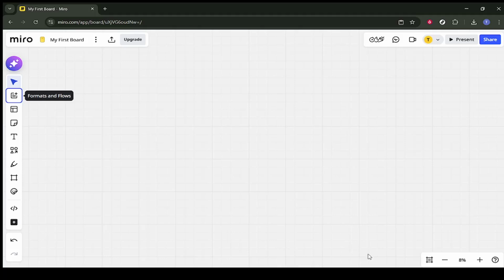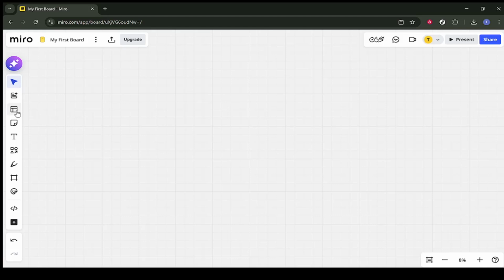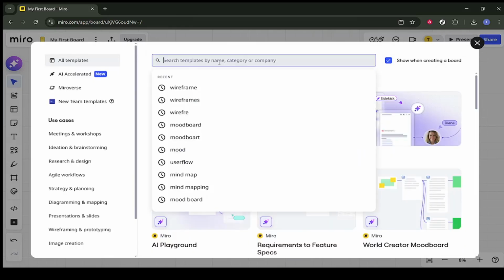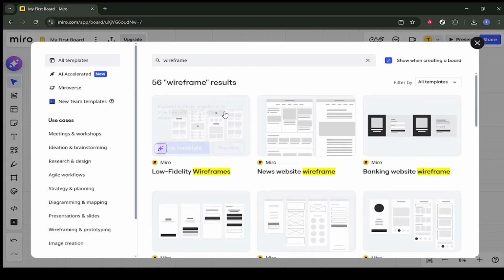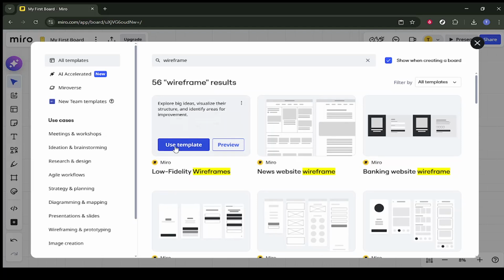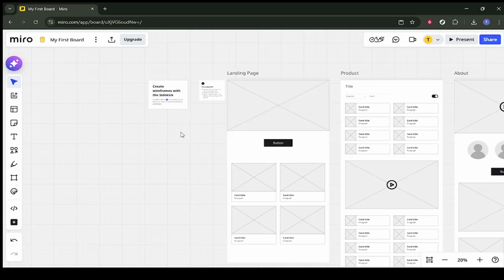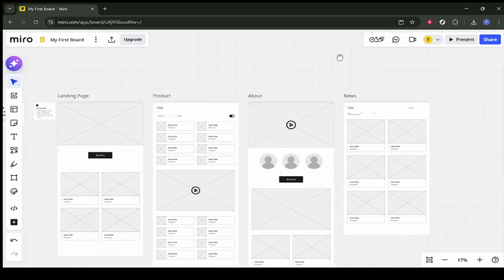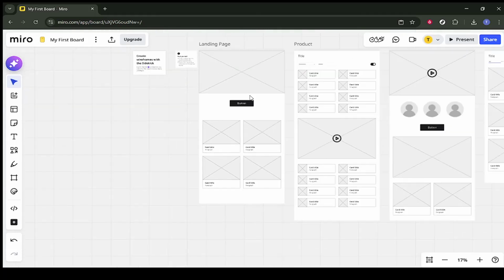How To Create Wireframes In Miro [2026 Guide]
In today's video we cover: Miro wireframing, wireframe tutorial, create wireframes, Miro board, UX design, UI design, prototyping, sitemap, user flow, mockup, digital whiteboard, collaboration tool, Miro app, design process, Figma alternative, Adobe XD alternative, product design, visual design, Miro tips, Miro hacks

-Google Drive
-Google Meets
-Google Sheets
-Google Chrome
-Google Forms
-Google Gmail